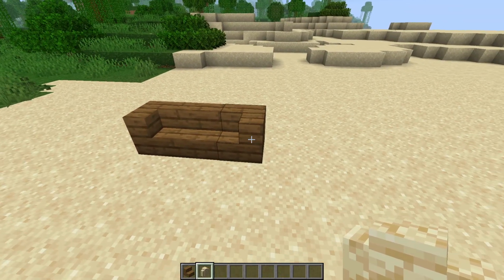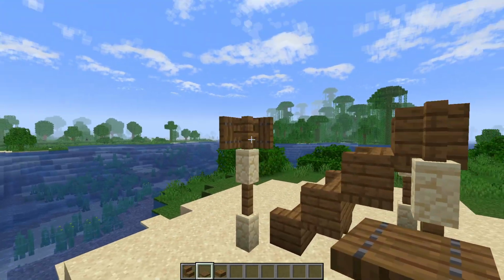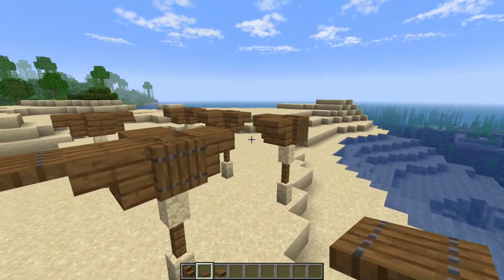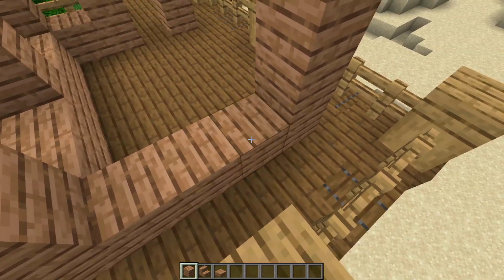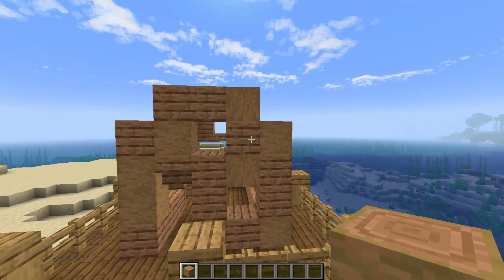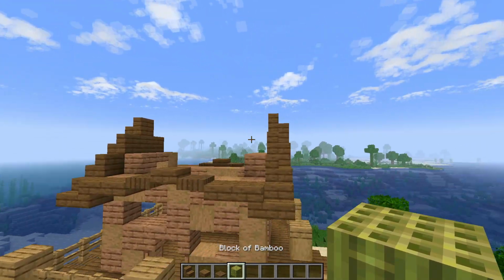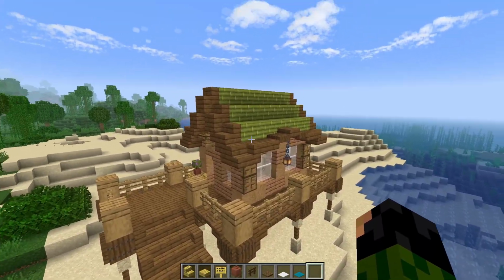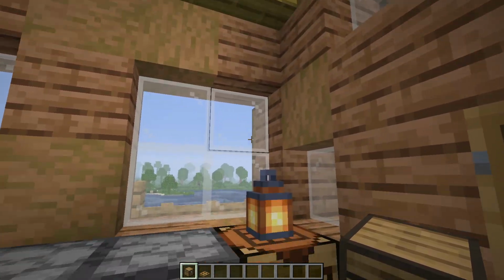Minecraft - Beach House Tutorial (How to Build)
How to build a beach biome survival house in Minecraft! Welcome back to another episode of my build series where I'm going to be building a house in all of the major biomes. Check out the other biome houses in the playlist below!

↓ Materials List ↓

• 1 stack + 11 spruce slabs
• 1 stack + 3 spruce stairs
• 50 spruce trapdoors
• 22 spruce fences

• 57 jungle planks
• 24 stripped jungle logs
• 3 jungle stairs
• 2 jungle slabs
• 2 jungle trapdoors

• 31 oak fences
• 12 oak trapdoors
• 10 oak slabs
• 10 stripped oak logs
• 1 oak door
• 1 oak fence gate

• 25 blocks of bamboo
• 12 bamboo stairs
• 7 bamboo slabs
• 2 bamboo signs

• 20 sandstone walls
• 20 white stained glass panes
• 4 cyan carpet
• 4 white carpet
• 4 lanterns
• 3 chains
• 1 decorated pot
• 1 flower pot
• 1 flower
• 1 scaffolding

• 6 chests
• 2 furnaces
• 1 bed
• 1 crafting table

Timestamps:
00:00 - Intro
00:54 - Exterior
15:59 - Interior
17:20 - Outro